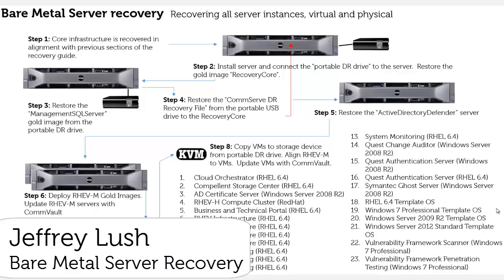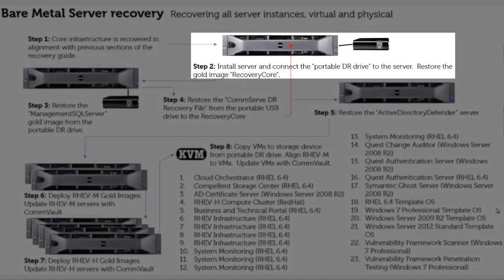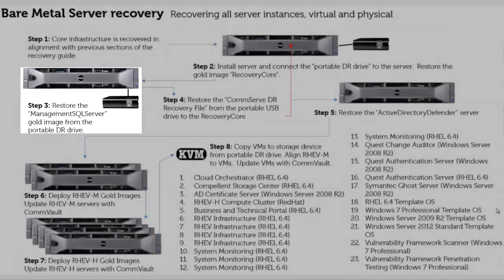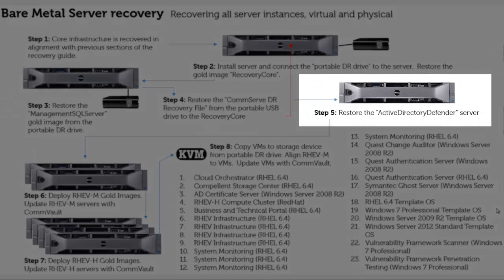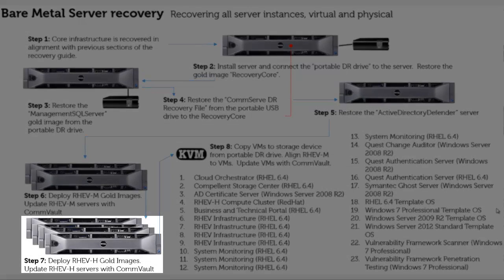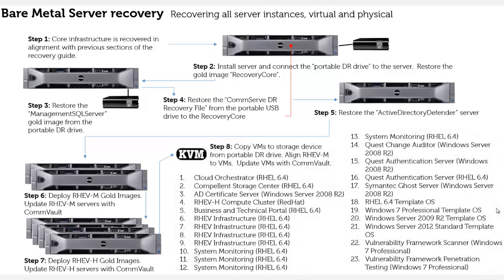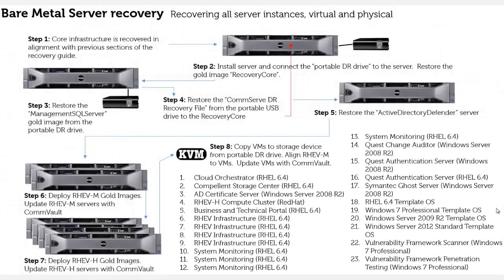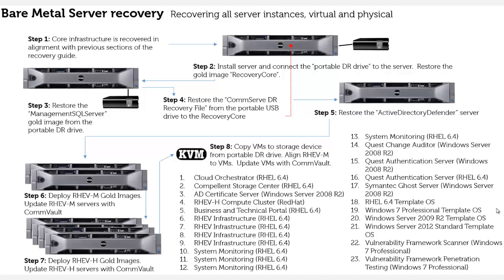Strategy for Bare Metal Environment Recovery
View a strategy example for developing a bare metal recovery of a virtual environment.